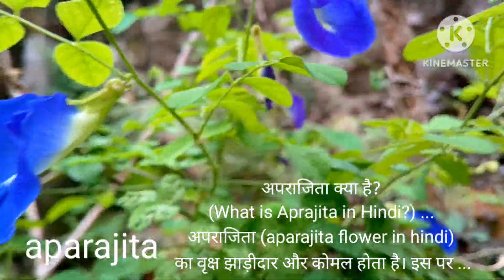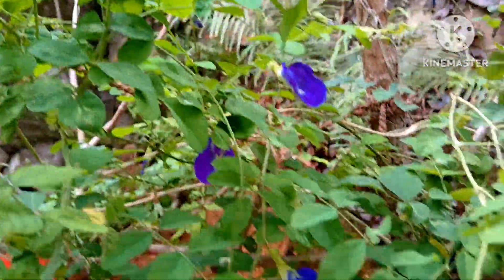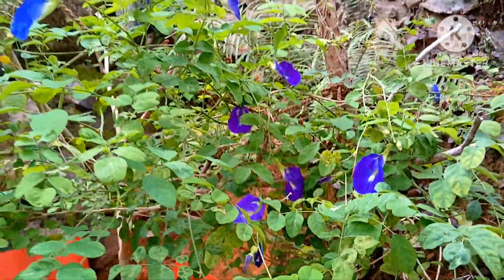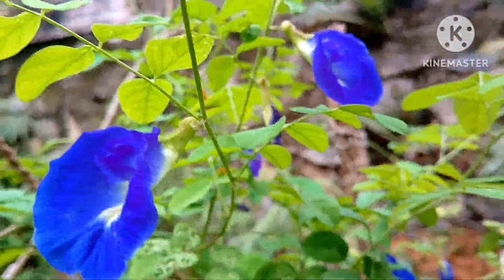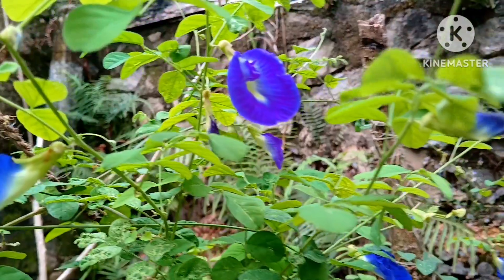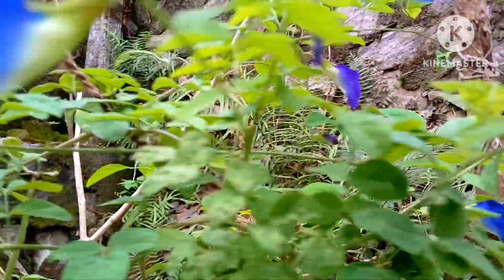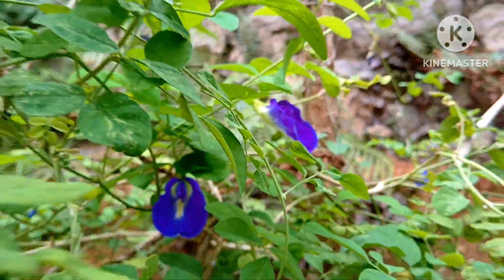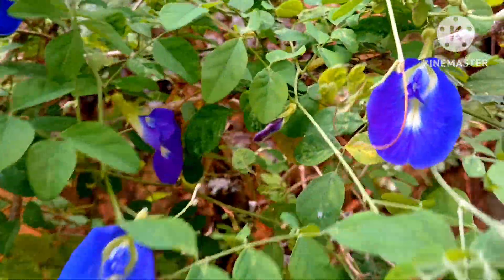My aparajita flowering plant full blooming // Butterfly pea flowers